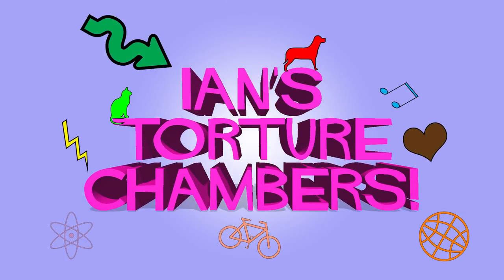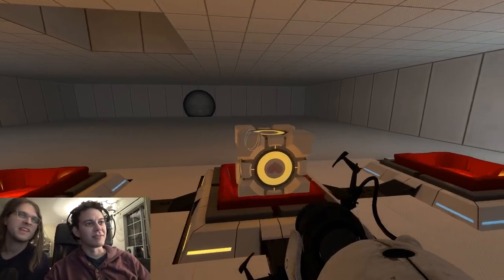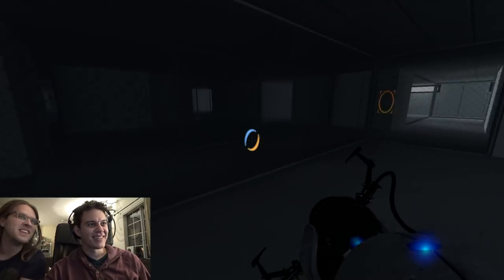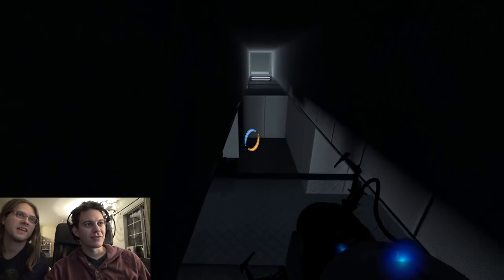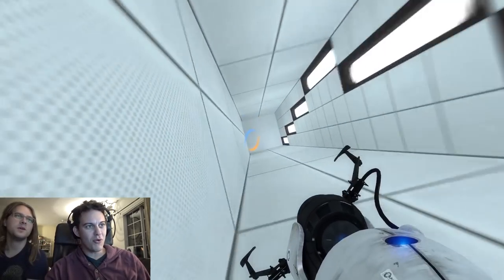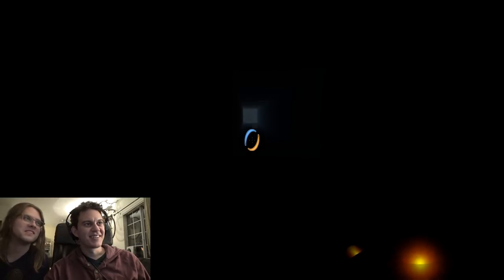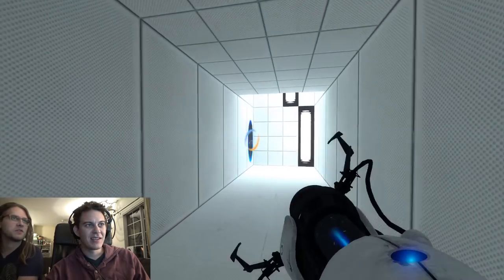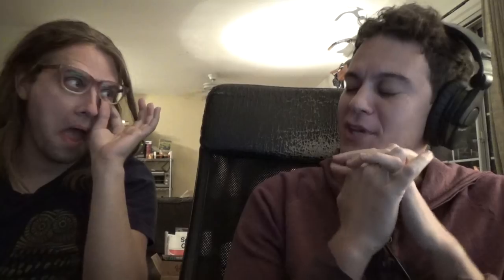The Terrible Chamber of Assumptions! - Ian's Torture Chambers - Easy Update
This time on Ian's Torture Chambers Jason goes up against the Terrible Chamber of Assumptions!  It's aMAZEing!